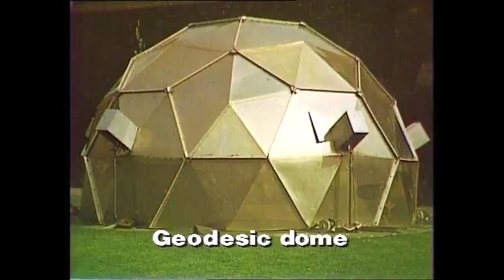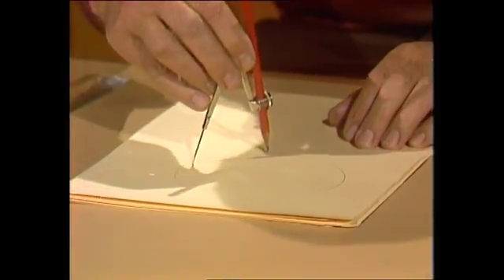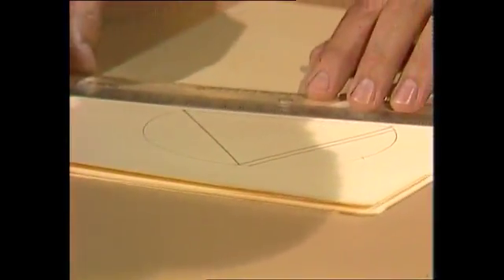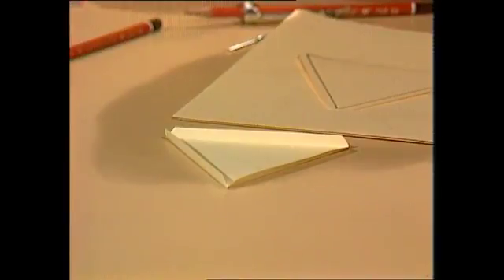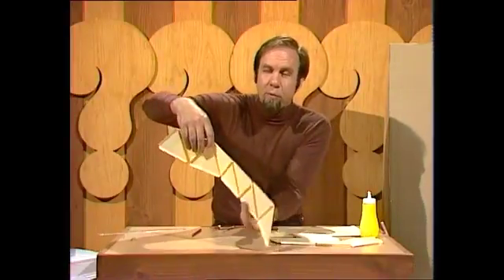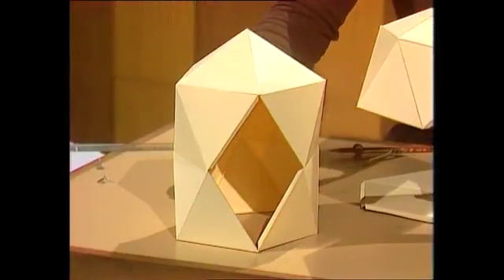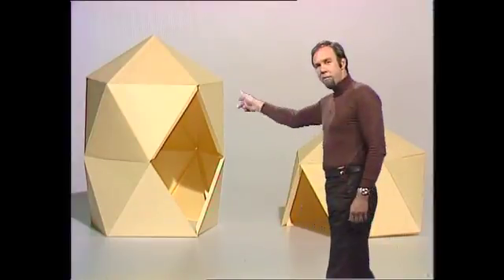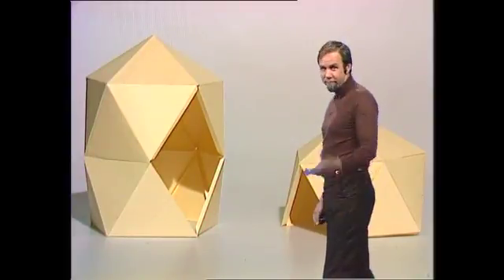Make your own geodesic dome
Geodesic domes were once all the rage in architecture. Rob shows how to make a model of one and then scale it up to something you can get into - all done with cardboard.